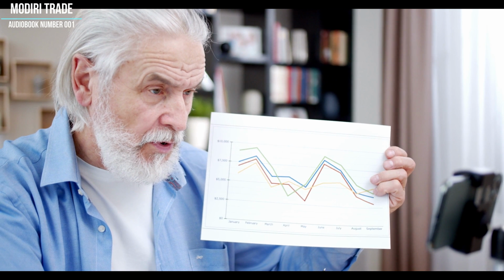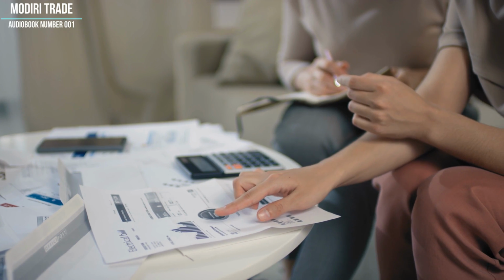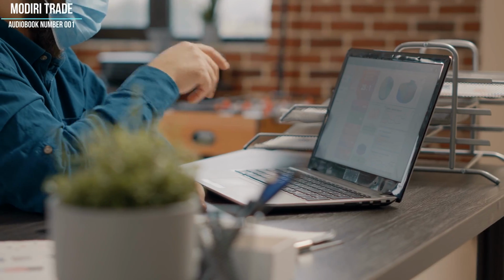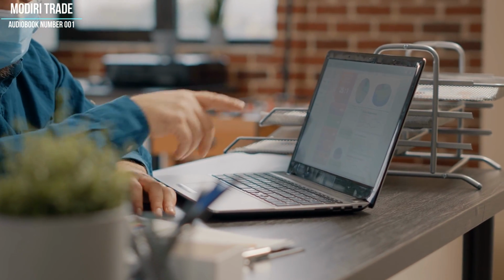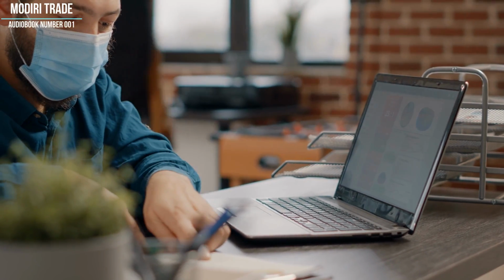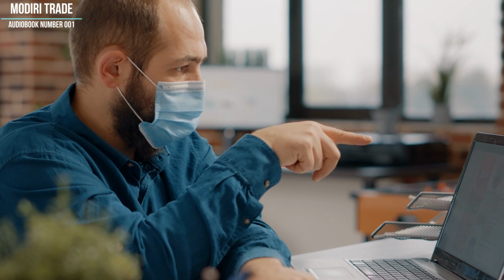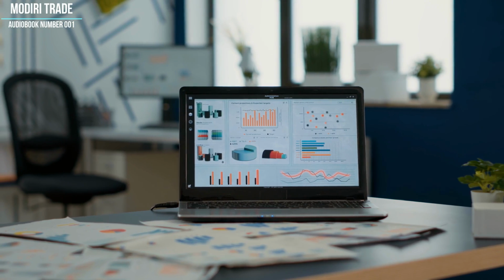Forex for beginners , Audiobook 001, Modiri Trade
Video has been edited and made in Modiri Trade channel.